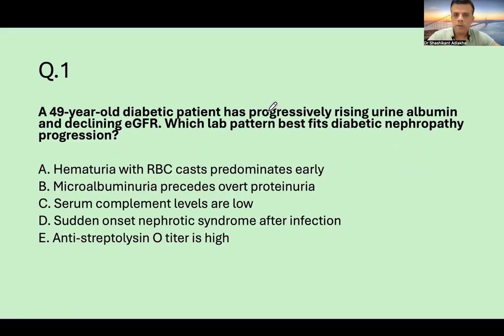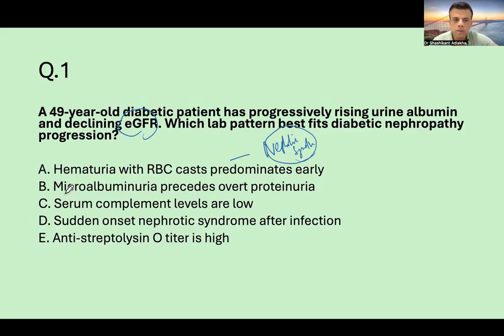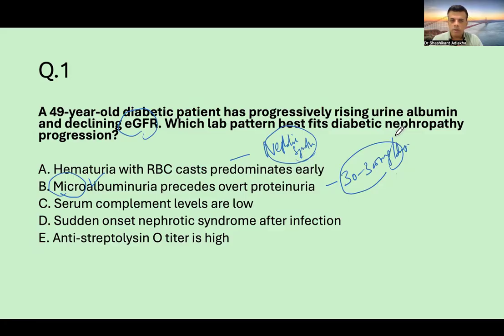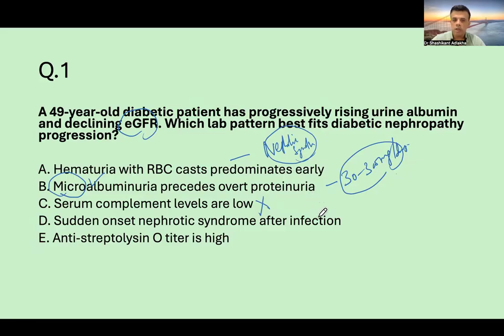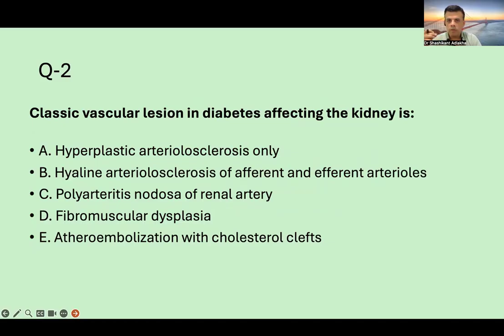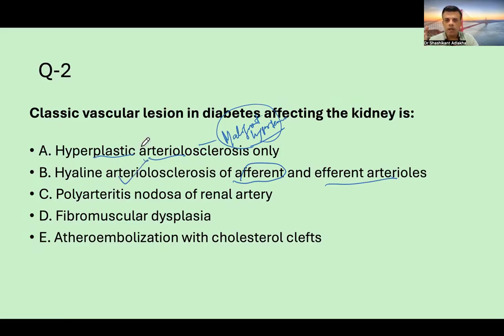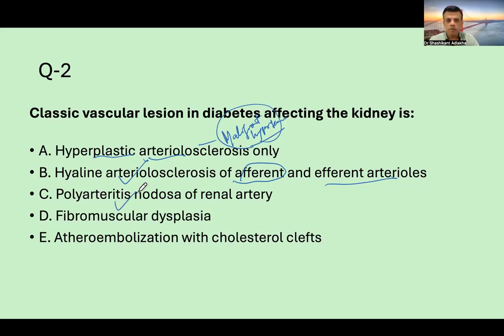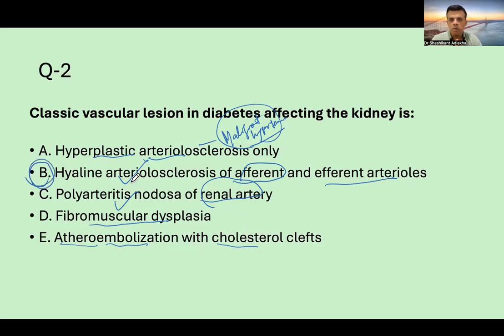The Two Questions Most Medical Students Get wrong on Diabetic Nephropathy#medicosstuff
Hey everyone, today we're tackling diabetic nephropathy through a Q&A session, perfect for medical education students preparing for exams like INICT and USMLE. We'll discuss two MCQs covering both clinical and non-clinical scenarios related to kidney disease in diabetes. This video will help you understand the pathological changes and common questions about diabetes mellitus and kidney health. 💙🏥